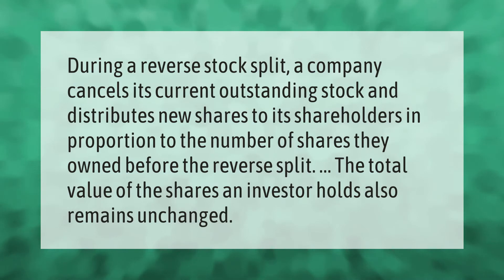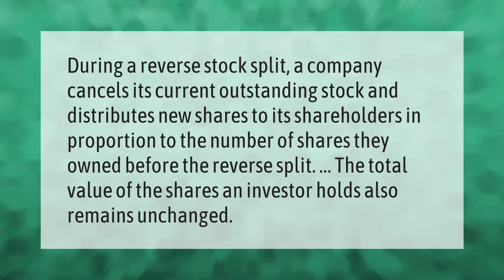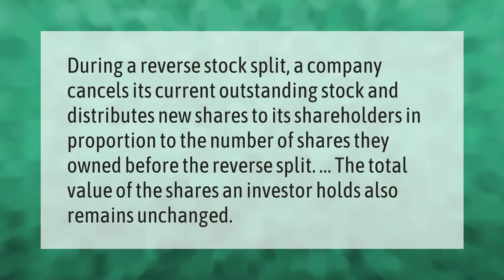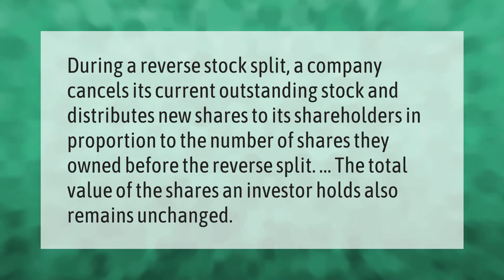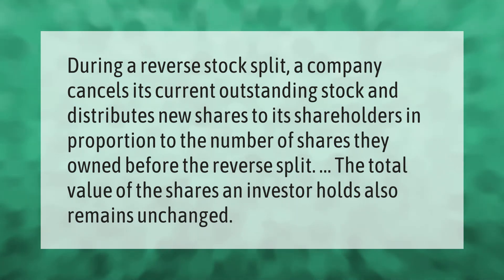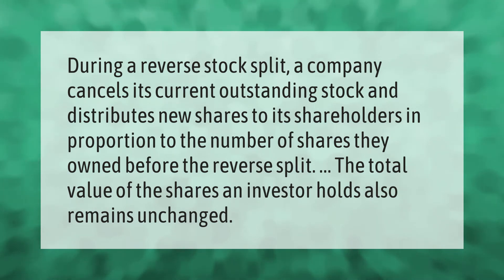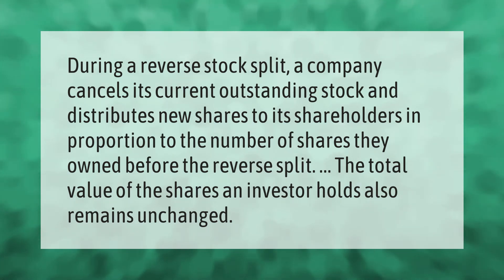What does a reverse stock split mean for an investor?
What Is A Reverse Split • What does a reverse stock split mean for an investor?

Laura S. Harris (2021, August 11.) What does a reverse stock split mean for an investor?
    AskAbout.video/articles/What-does-a-reverse-stock-split-mean-for-an-investor-259923